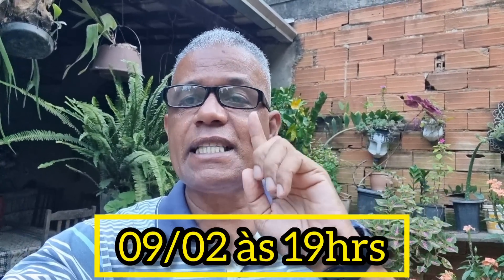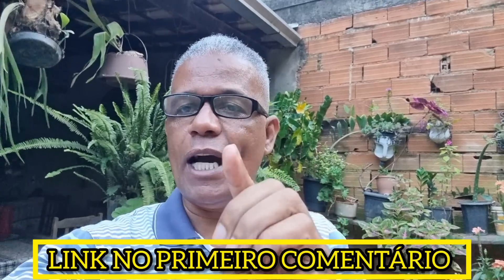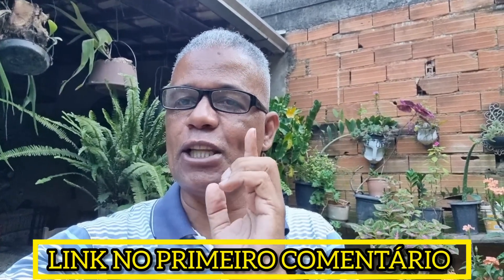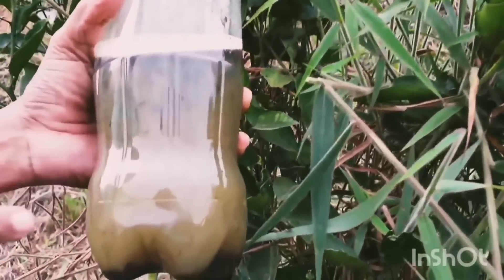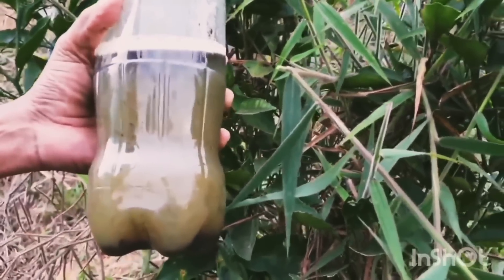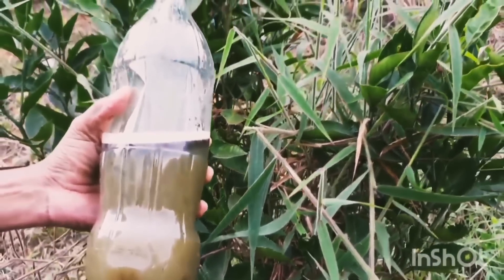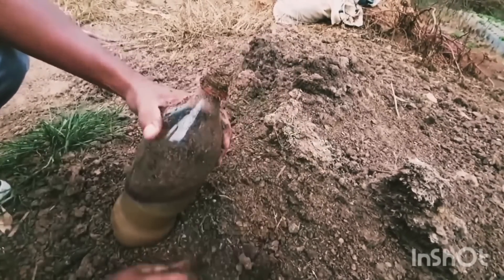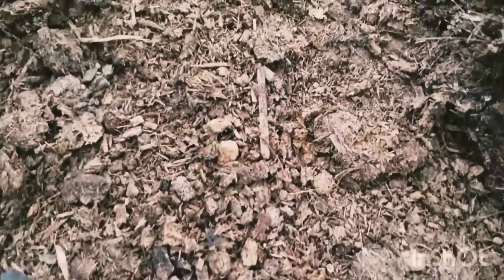Esse ADUBO vale MAIS QUE OURO (não gasta nem 1 real)